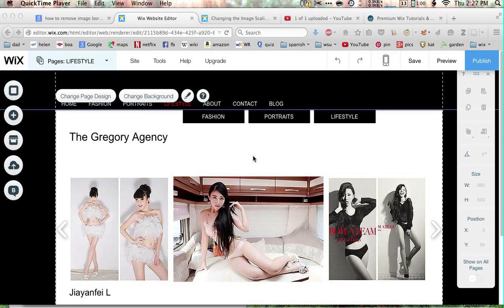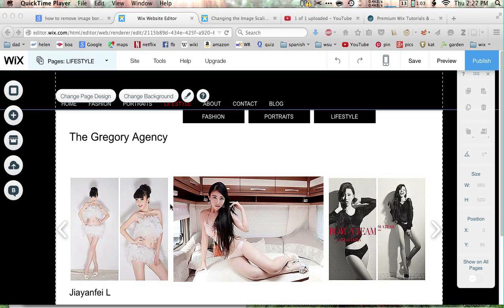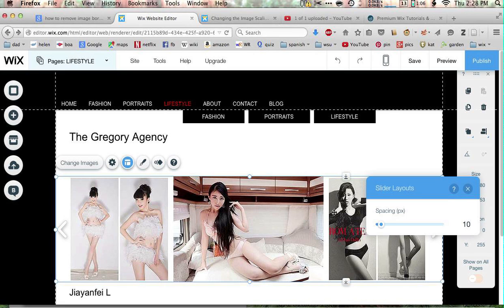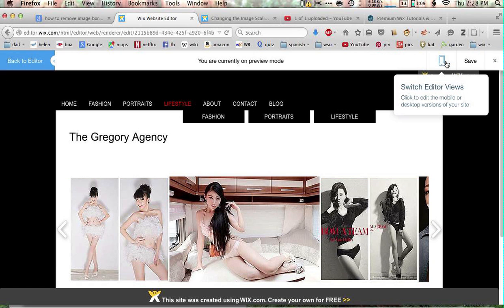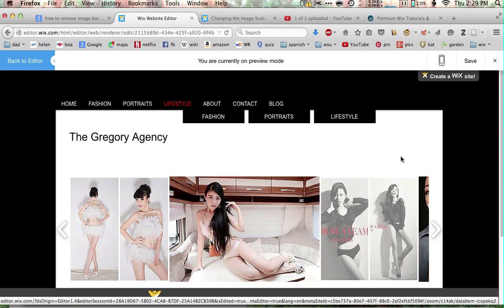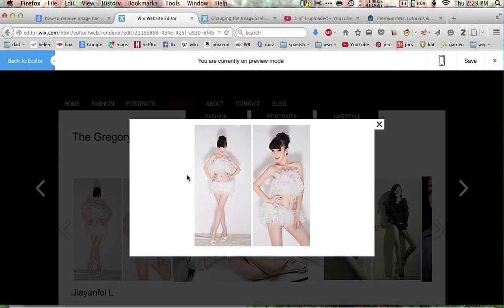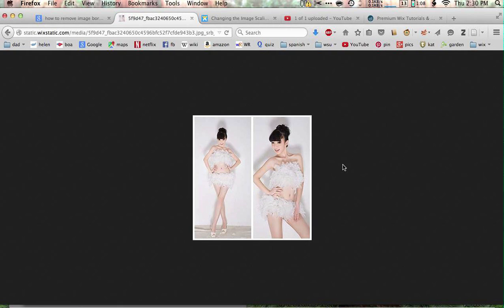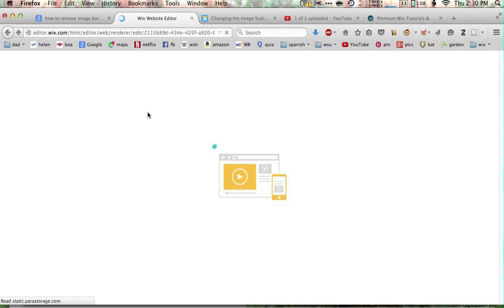WiX com how to remove spaces between images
Today we'll learn how to remove white space from around images using WiX.com's website editor. The images in this video happen to be inside of a Slider (carrousel), but this technique should work for other images as well.